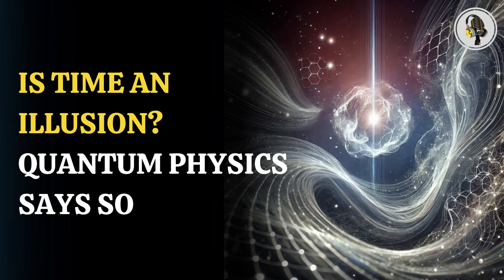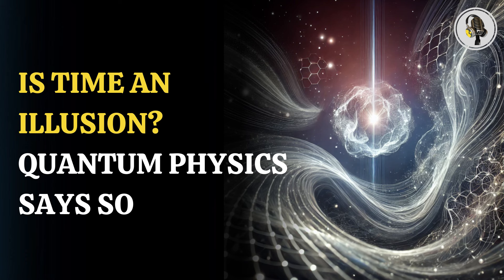Is Time an Illusion Quantum Physics Says No | WION Podcast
A new study suggests time emerges from quantum entanglement, reconciling inconsistencies between quantum mechanics and Einstein's relativity. Using the Page and Wootters mechanism, researchers showed that time's flow arises from entanglement, even on large scales, offering hope for a "theory of everything."